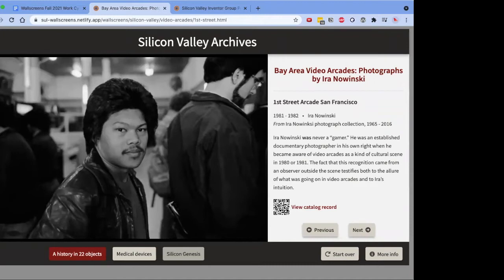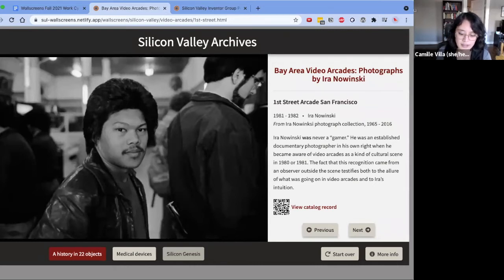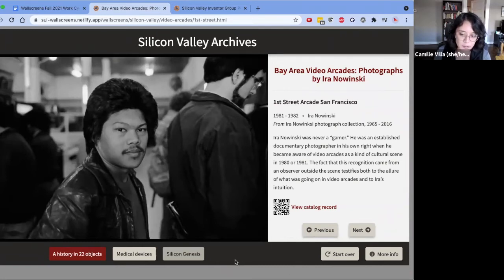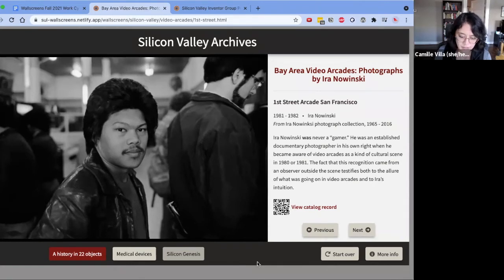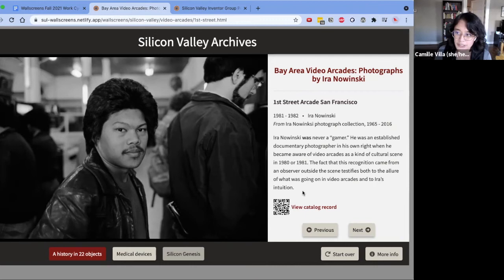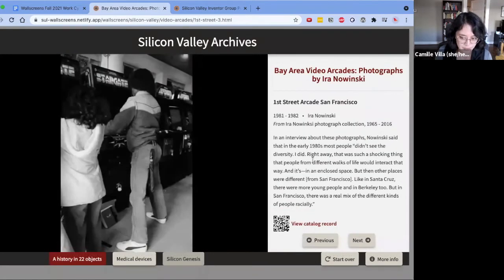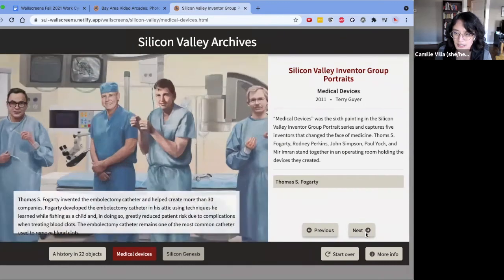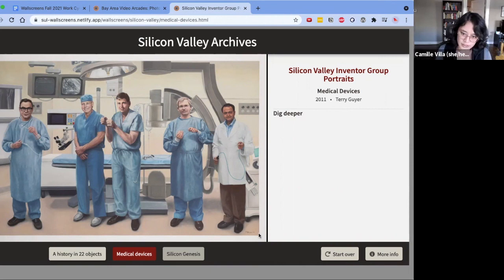Wallscreens - Sprint #1 Demo